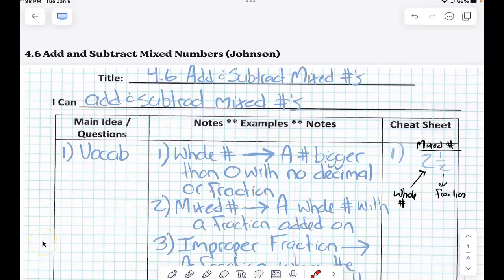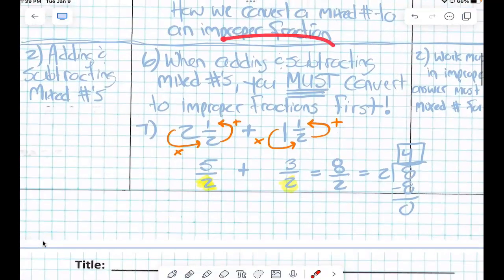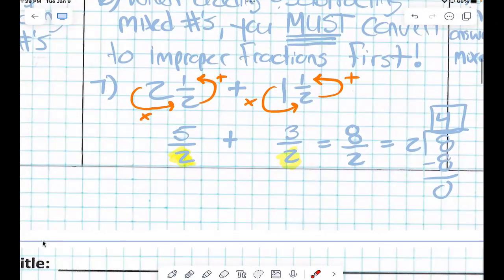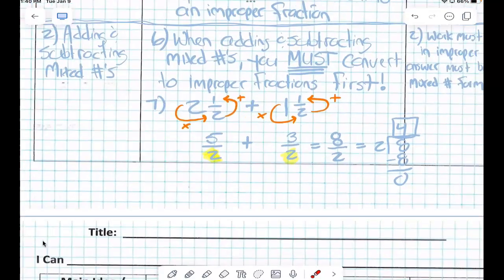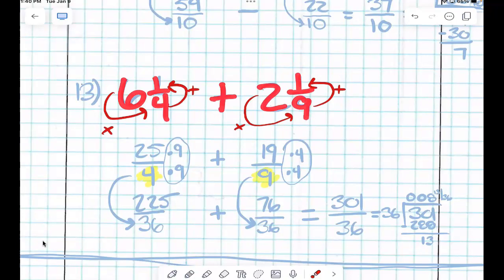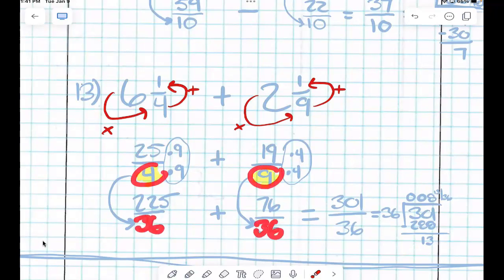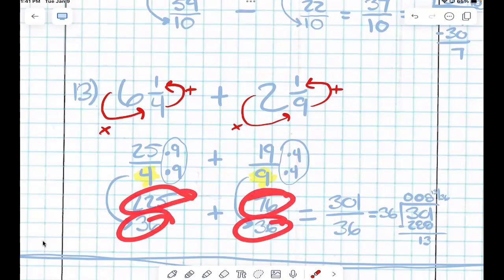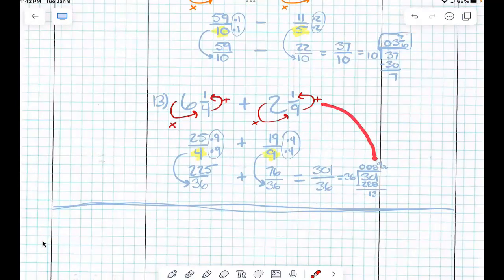4.6 Add and Subtract Mixed Numbers (Johnson)